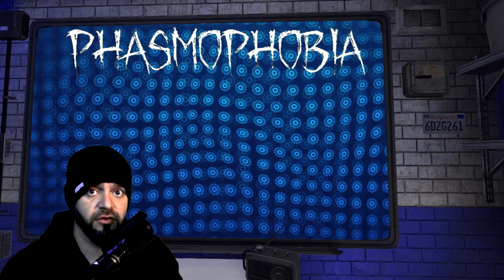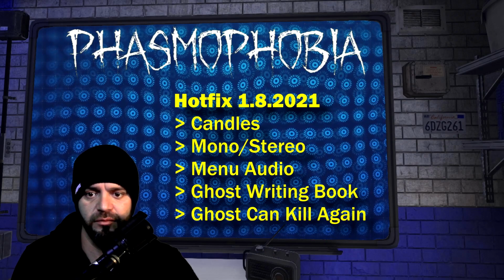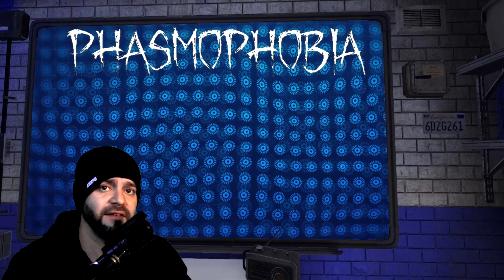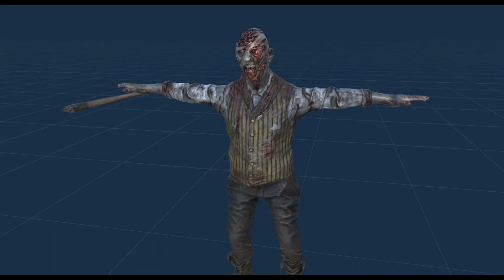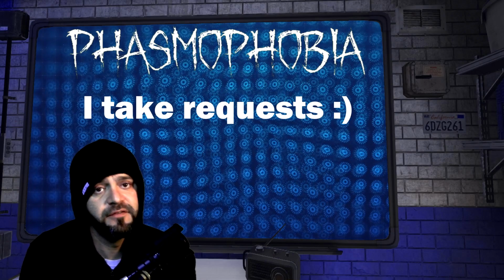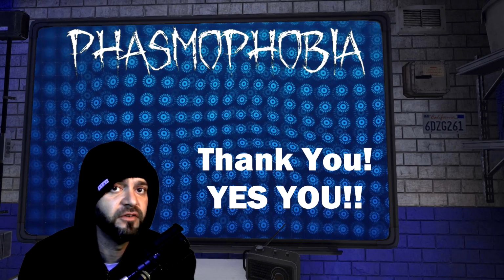Phasmophobia Hotfix January 8 - How Ghost Orbs work, Crucifix Tips from the Game Files!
Phasmophobia Hotfix January 8 - How Ghost Orbs work, Crucifix Tips from the Game Files! There has been a second patch today in the form of a hotfix to correct some of the new features added into the beta branch for Phasmohobia. We will take a look at how the ghost orbs actually work, where they come from, and how to use this information to your advantage when completing the crucifix challenge on your investigations!

Thank you everyone for the early support in the life of the channel, and for taking a chance on me. I'm new to 'putting myself out there' and appreciate the kind words, criticism, and conversation! You all mean the world to me!